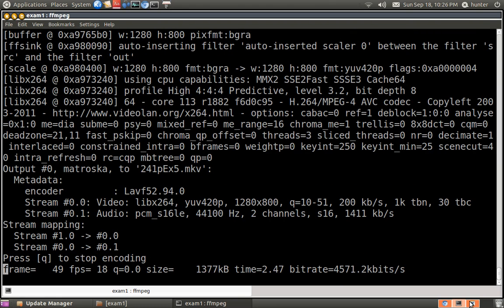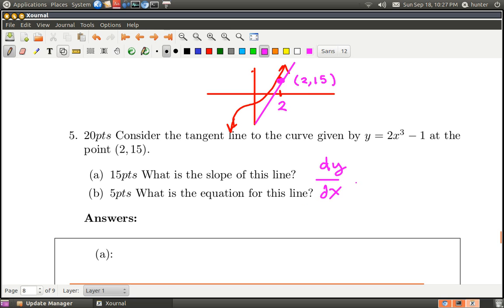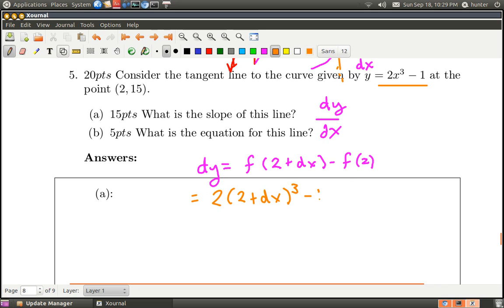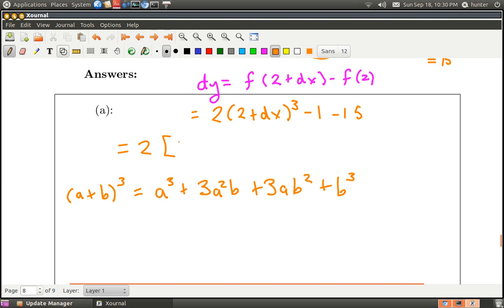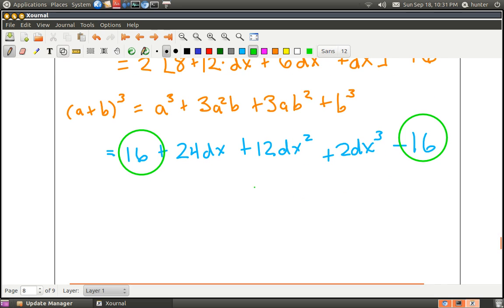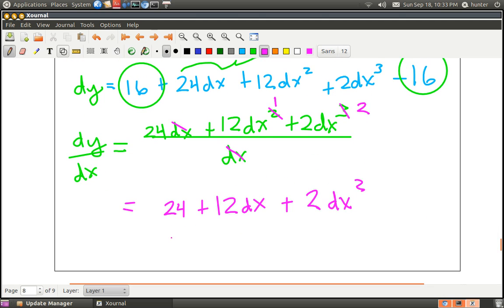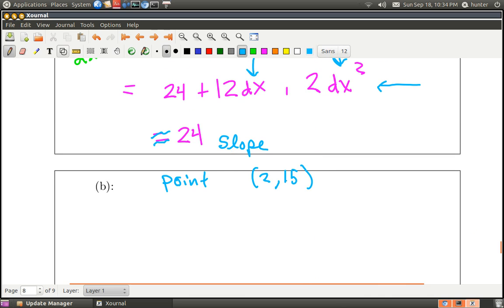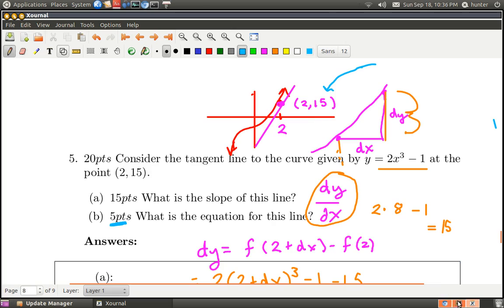Finding the tangent line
Calculus, finding the tangent